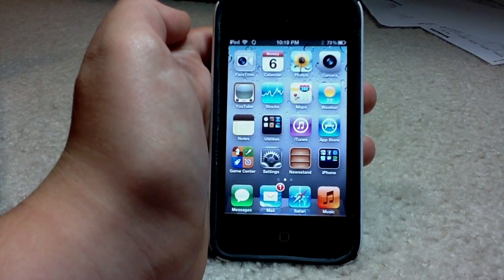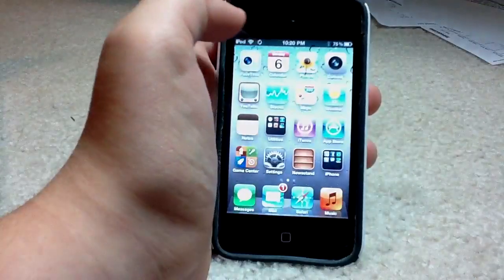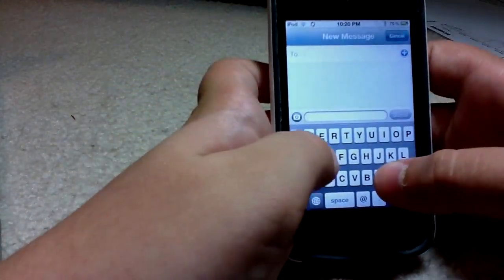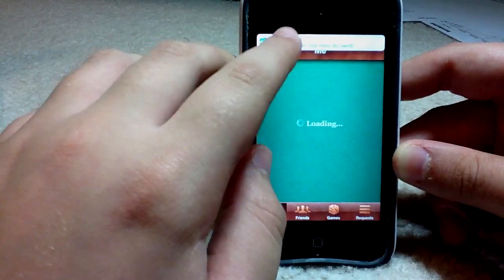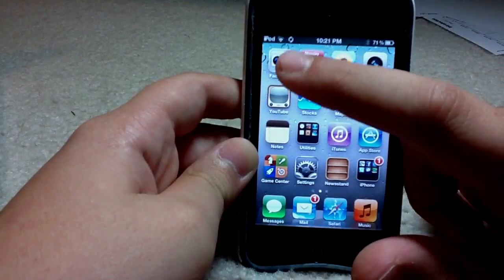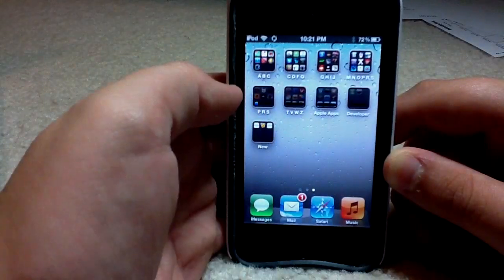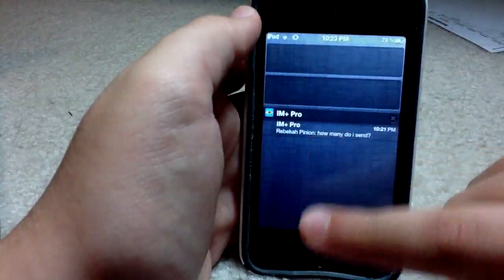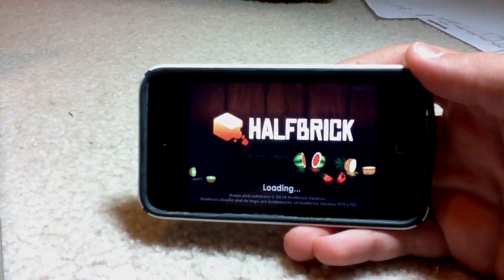iOS 5 Review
This is Macdude98 reviewing iOS 5